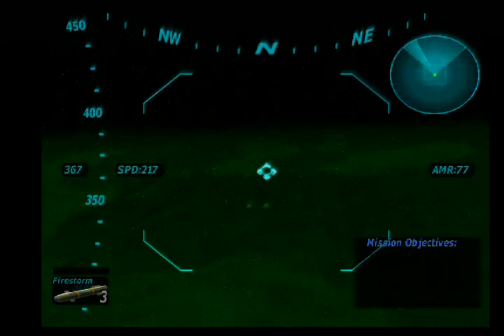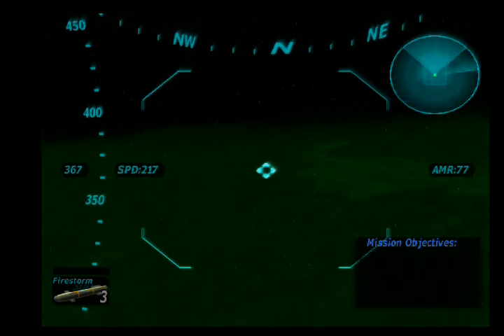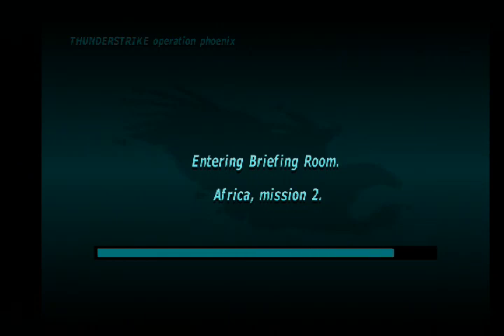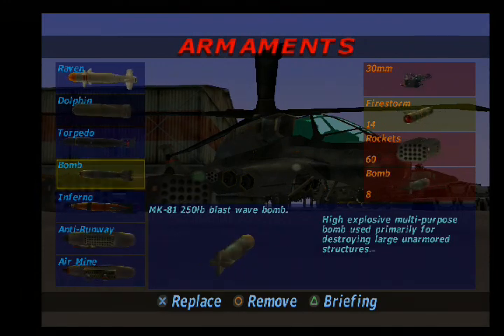lets play thunderstrike operation phoenix ps2-14 and secret 5